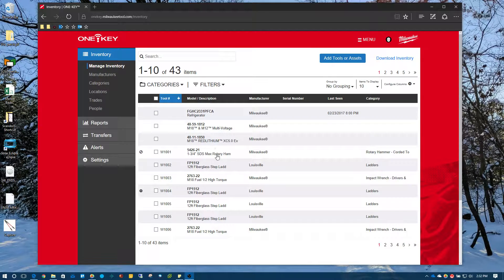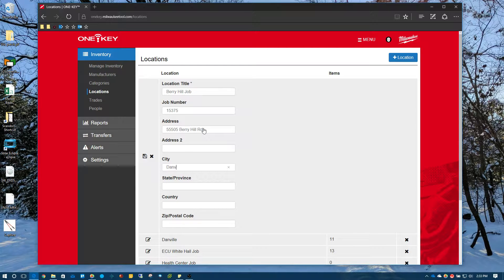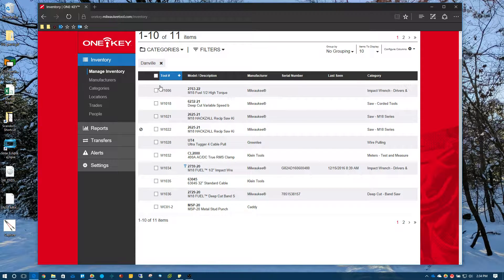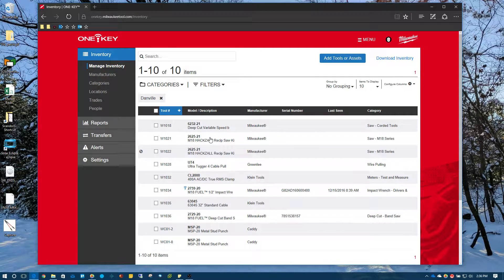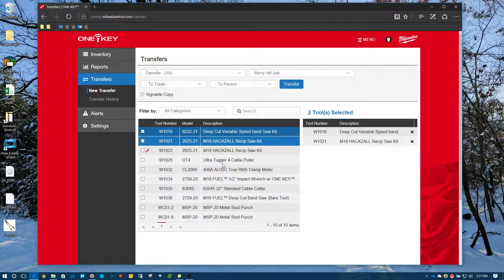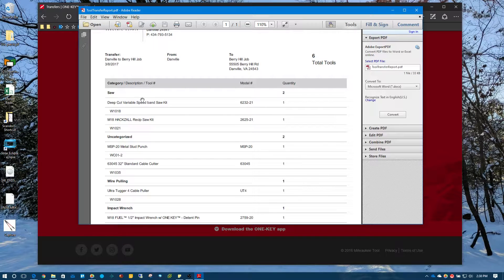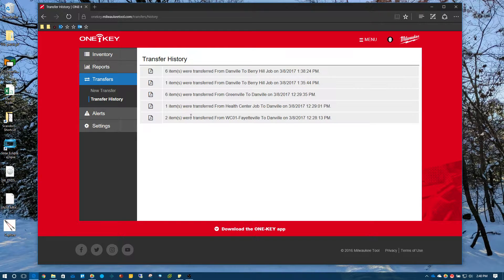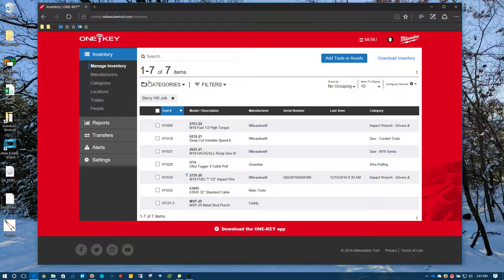Milwaukee One Key Transfering Tools Between Locations or Jobs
In this video, you will learn about one of must useful features in the One-Key database, transferring tools from one location to another.